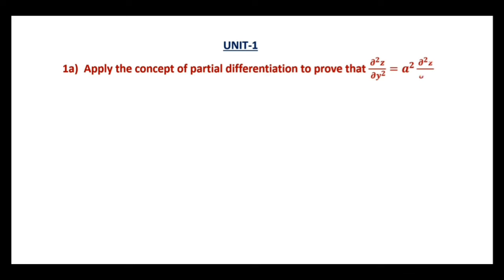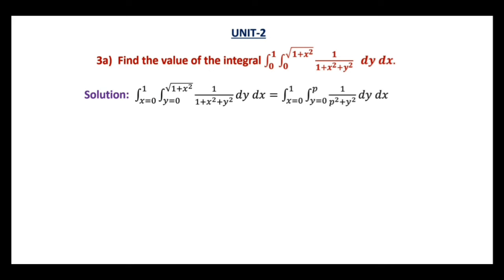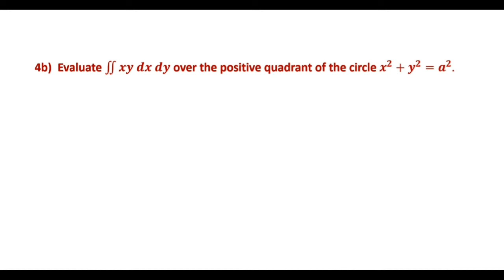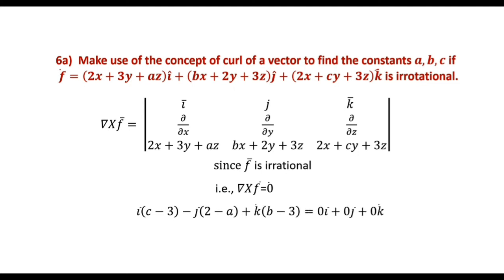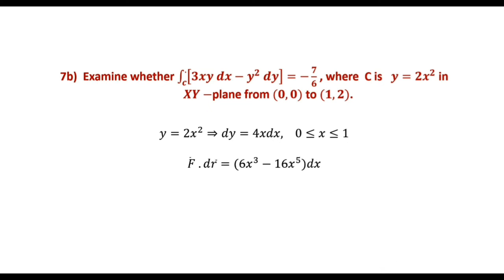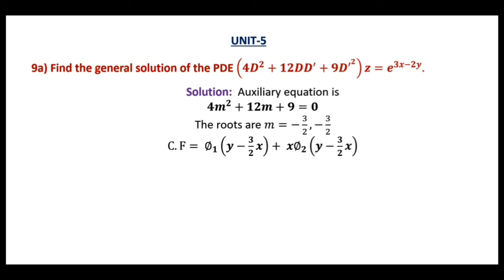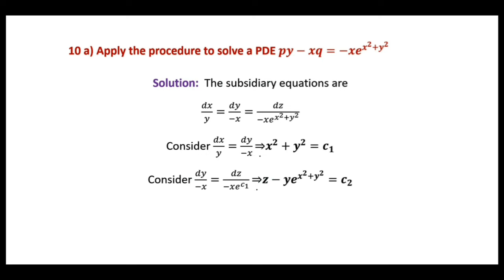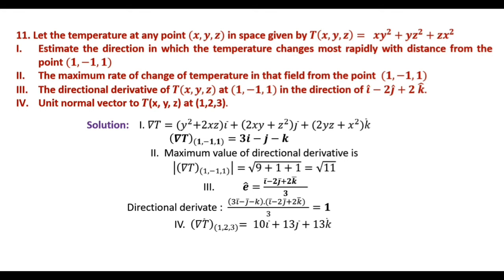Solutions | Multivariables and Vector Calculus | MODEL PAPER